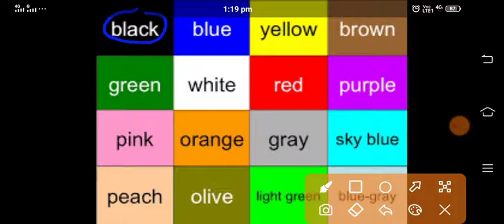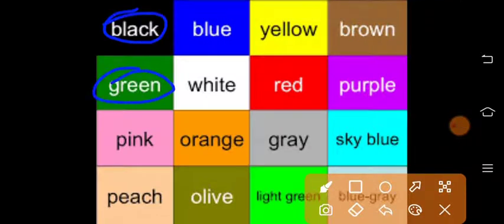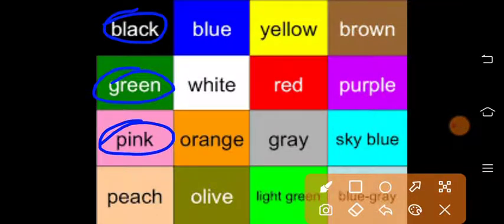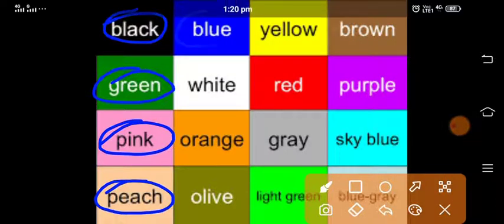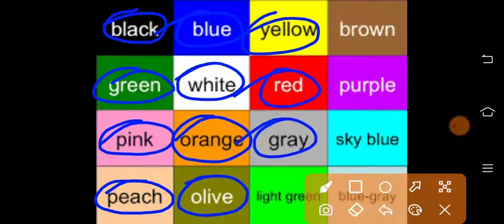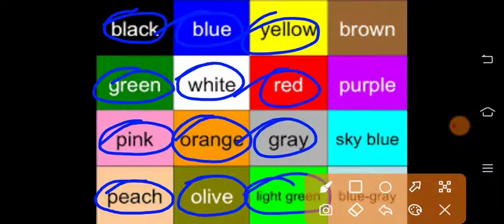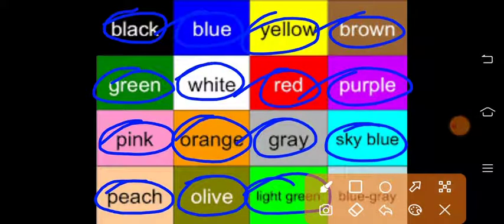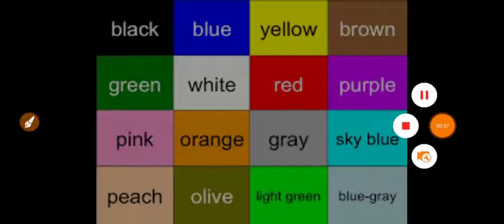Colours name || name of colors || kids learning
About me- Hi! Thank you all for your loving support.

About this channel- Friends ye channel aapki English learning mai help k liye bnaya gya hai. Aapke apne es youtube channel pe aapko all literature in hindi or spoken videos milengi.

To watch spoken series from beginners to advance level. Follow this link-

Follow this link to watch grammar rules-

1. Join Youtube channel-
2. Follow on Instagram-
3. Join on Facebook-
4. Join Telegram channel-
T.me/EnglishwithRajni
5. Email at-